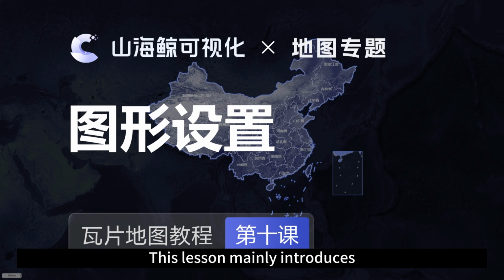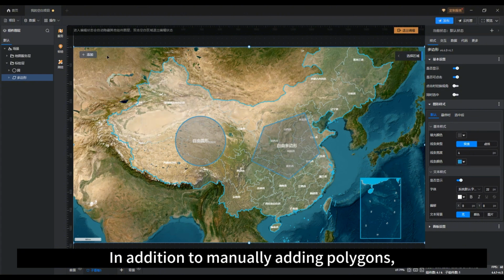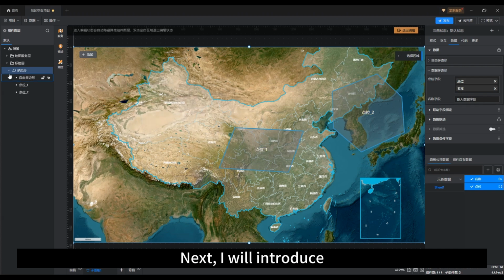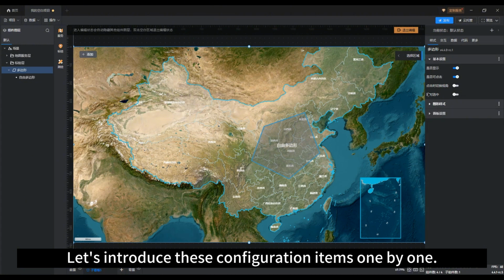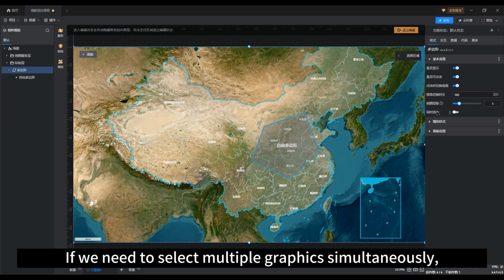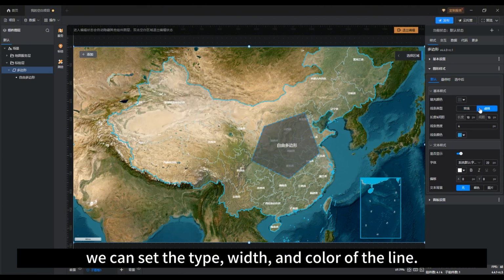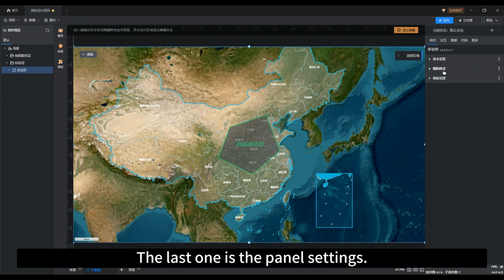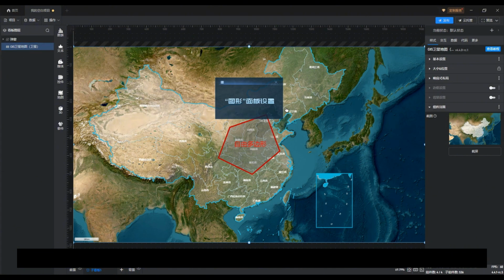Lesson 10: Graphics Settings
This tutorial covers shapes in Whale Map—perfect for highlighting specific areas on your map.

Topics covered:

Circle – click center point and drag to set radius

Polygon – click multiple vertices and close the shape

Data-driven generation – import data to auto-generate polygons

Styling – line type, width, color, fill color, hover & selected states

Multi-select – select multiple shapes at once

Pop-up panels – bind tooltips with 2D follow or fixed positioning